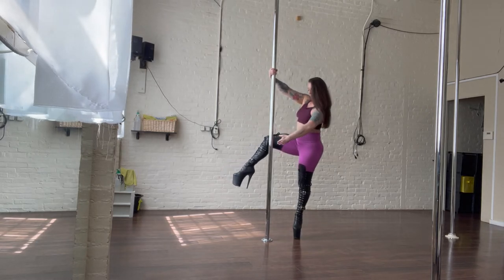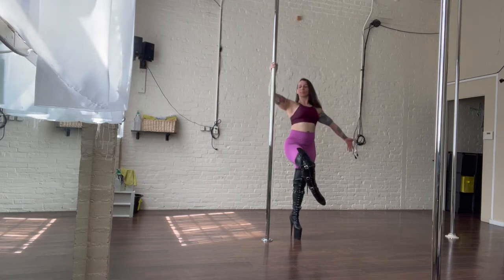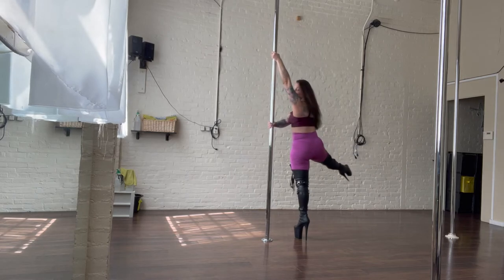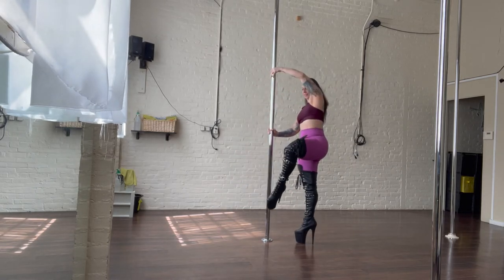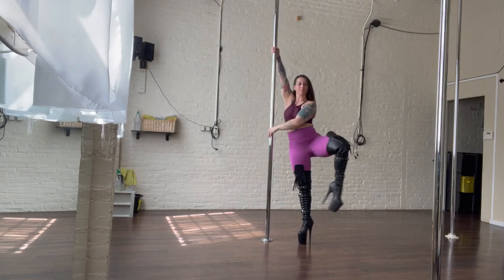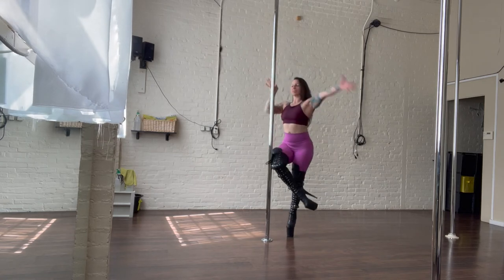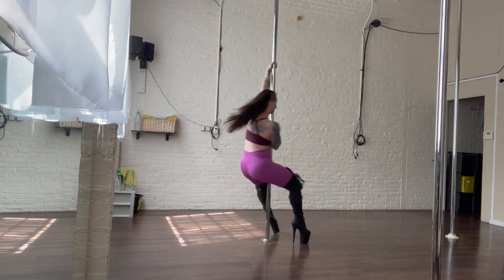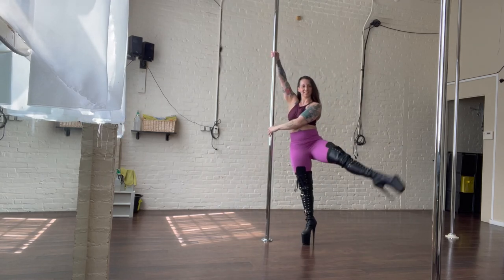Pole Dance Trick Tutorial: Infinity Dip Turn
Happy

Today we have @MaendyMac showing us how to do the pdinifinitydipturn

This trick is a basic combo but you can add your own flare to it! You can also try it on the staticpole and spinpole

Let us know how you like this trick and share with a friend who could use a fun transition in their

Tag us if you try it!

For more tutorials, check out poleonthecall.com We have some amazing Interactice Pole Trick Posters and an Online Pole Lovers Course full of poletricks and poleconditioning for you. Or browse our YouTube channel for our freepoletutorials

You can also sign up for onlinepoleclasses with us via zoom at @thepoleinthewall